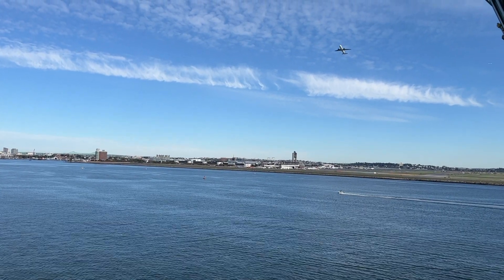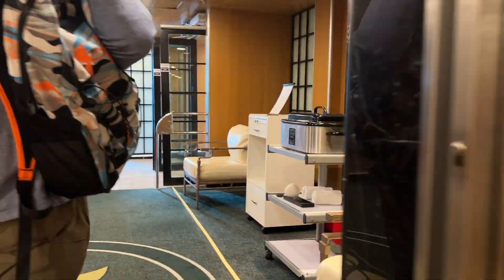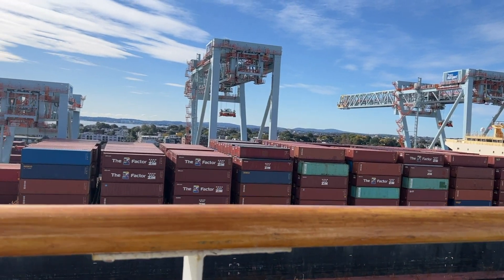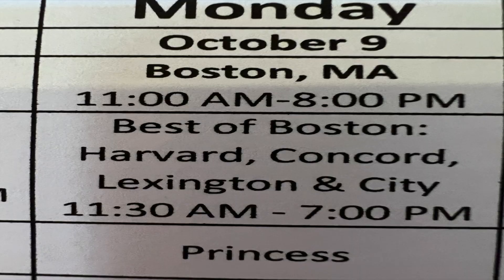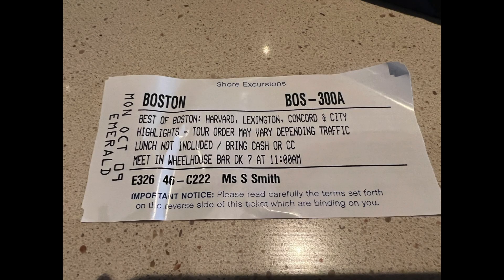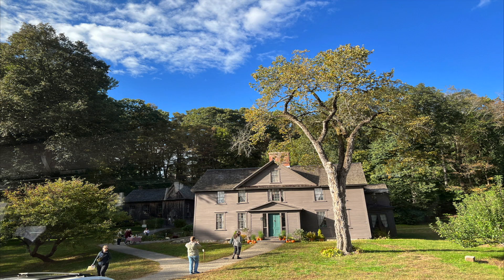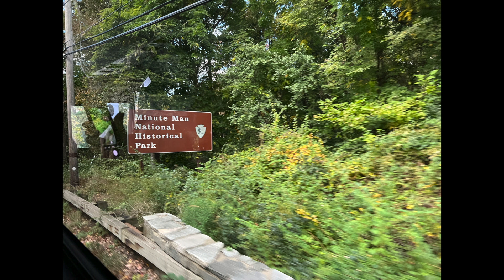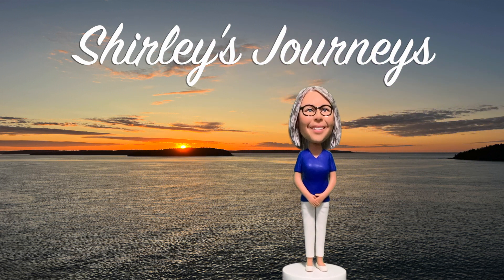Boston Cruise Port Review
A review of the cruise port in Boston; a recommendation of things to do in Boston for the day and a review of the tour we did to Lexington, Concord, Harvard and some Boston city sights.
Link to the National Park Service Guide to the Freedom Trail